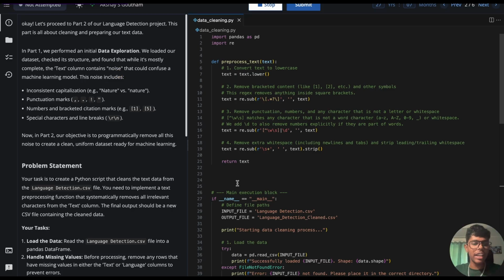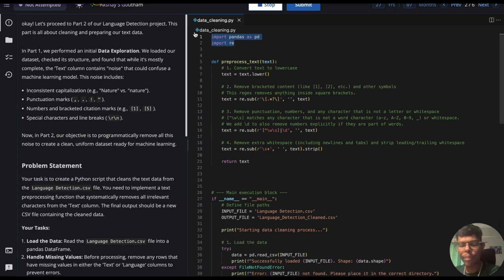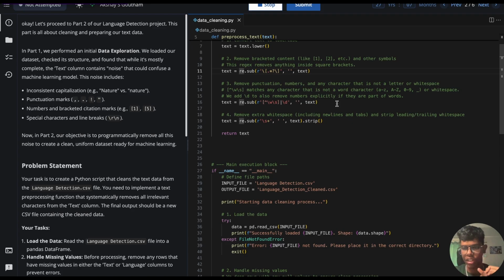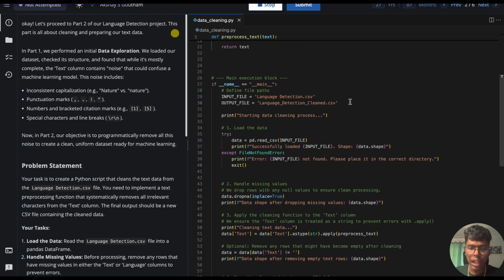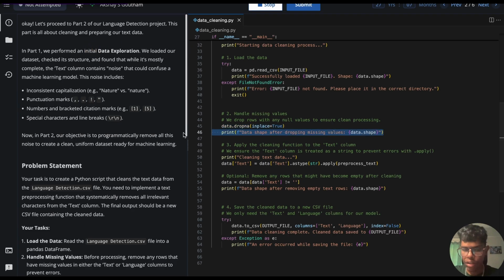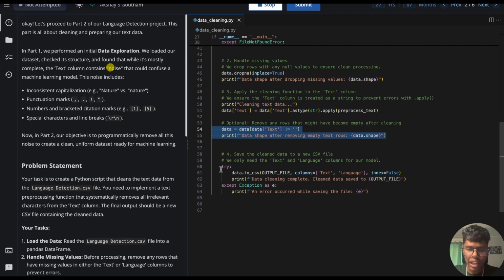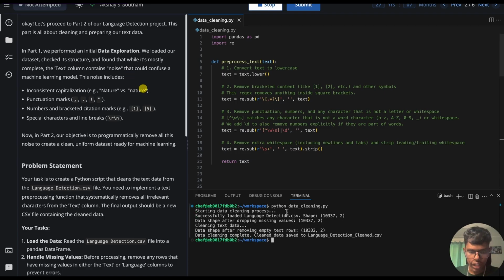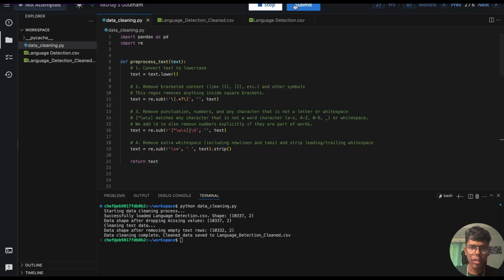Language Detection System (Part-2) Weekend Dev 11 | ML Projects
In the second part of the Language Detection System, we move on to feature extraction. Learn how to convert text into numerical representations using techniques like n-grams and vectorization so that the model can understand and process multiple languages.